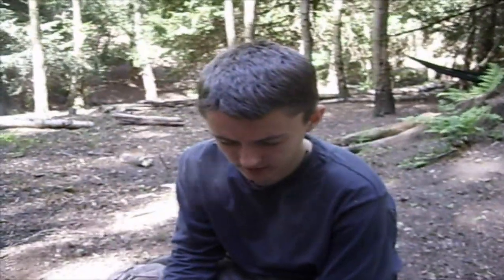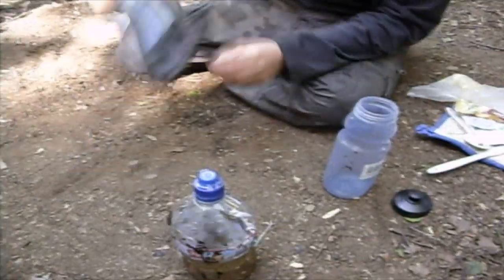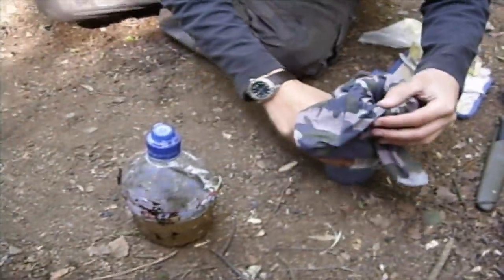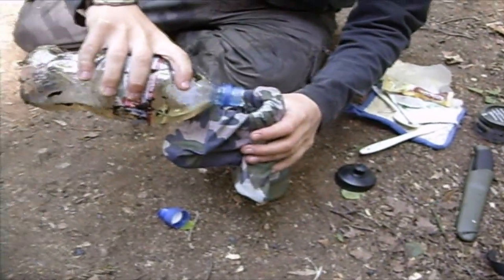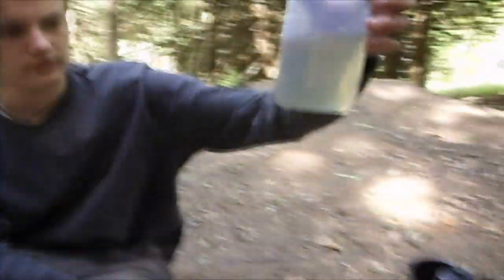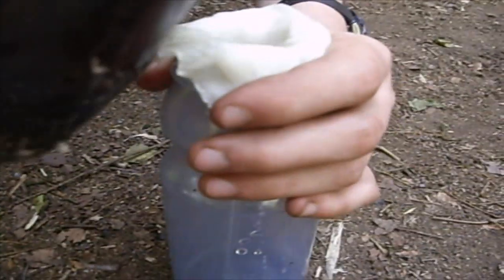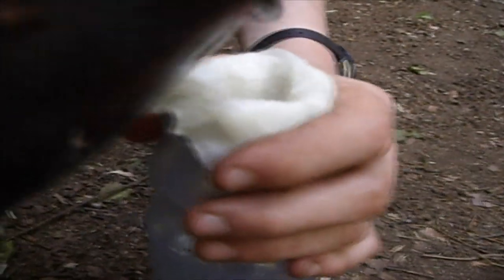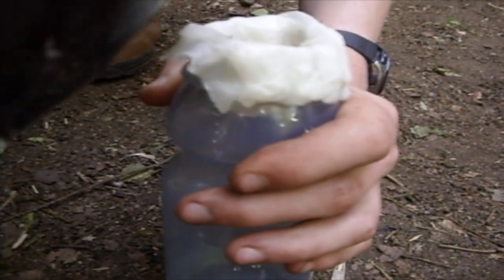Simple Wilderness Water Filtration Method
An easy way to clean your dirty water to make it safe.